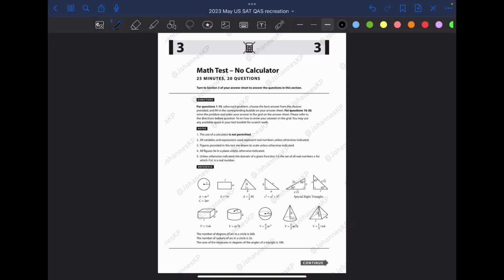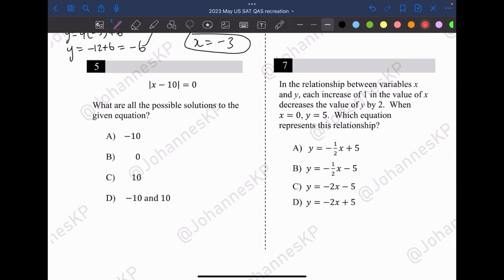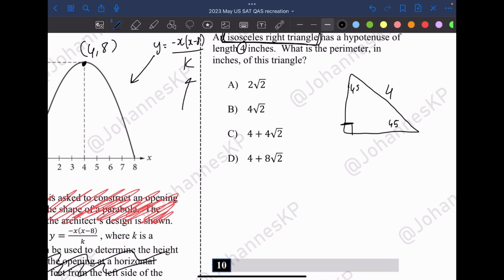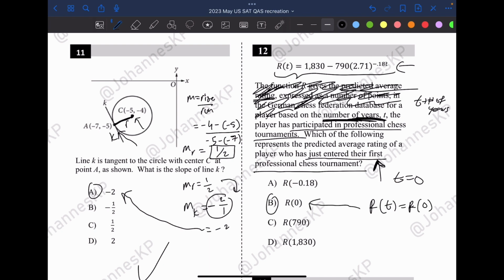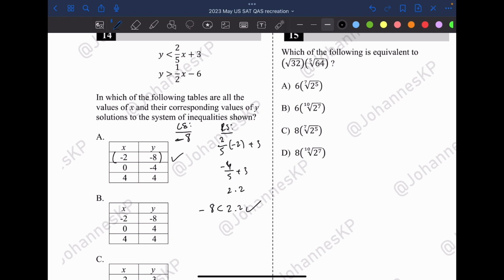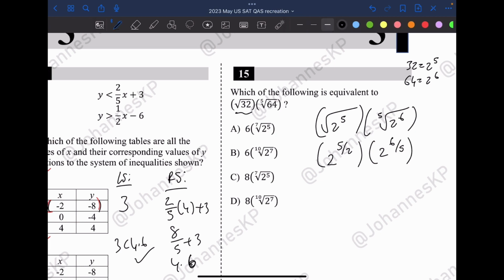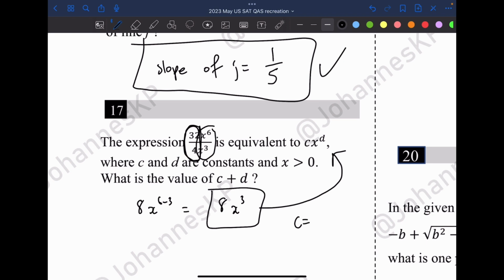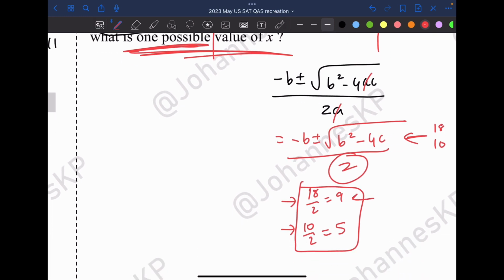FULL GUIDE to 2023 May SAT | Math No Calculator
This video contains the solution to all 20 questions on the Math (No Calculator) SAT for May 2023. It goes over the approach to each problem, and tricks that might be useful for other problems of a similar type.

Timestamps:
0:00 Introduction
0:58 Problem 1
1:50 Problem 2
2:50 Problem 3
3:55 Problem 4
6:36 Problem 5
7:18 Problem 6
8:09 Problem 7
10:25 Problem 8
12:29 Problem 9
15:10 Problem 10
16:10 Problem 11
18:12 Problem 12
20:00 Problem 13
25:14 Problem 14
31:36 Problem 15
37:21 Problem 16
38:30 Problem 17
40:05 Problem 18
41:53 Problem 19
44:29 Problem 20